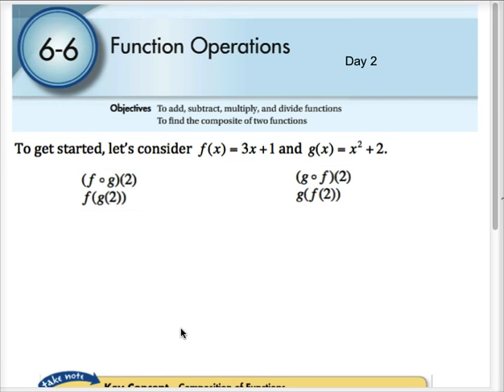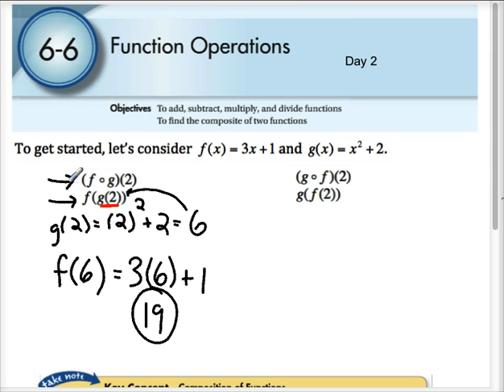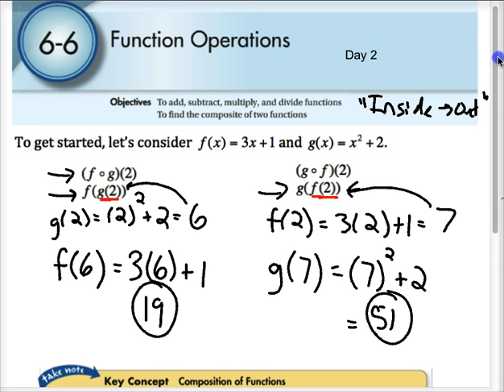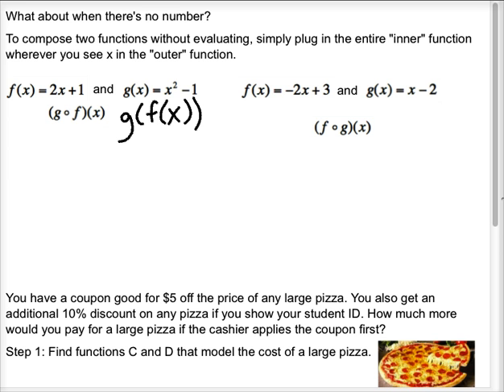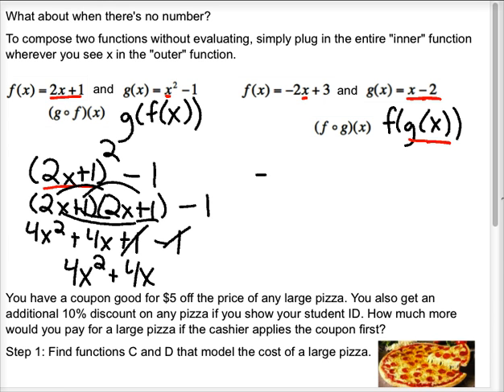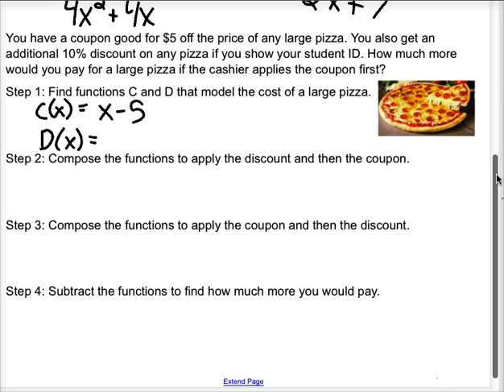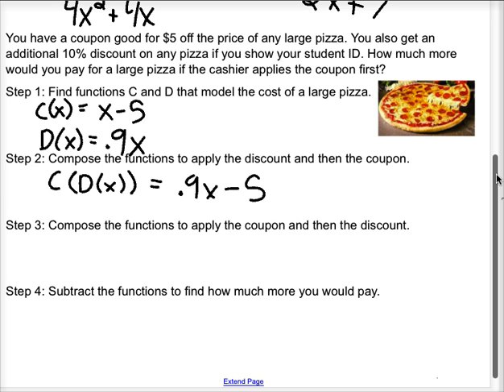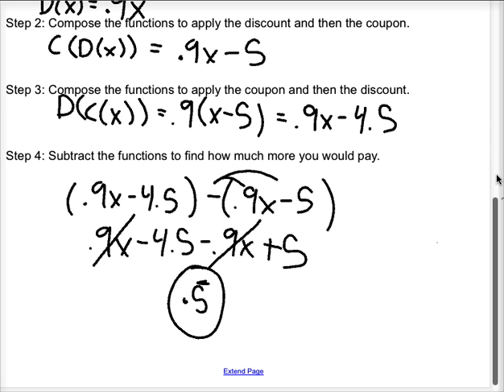Alg II 6.6B Notes